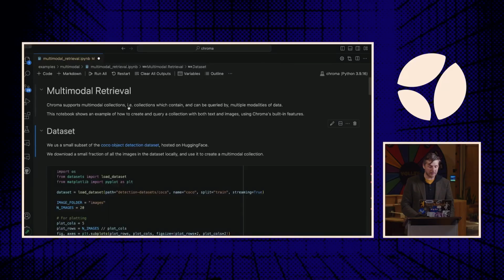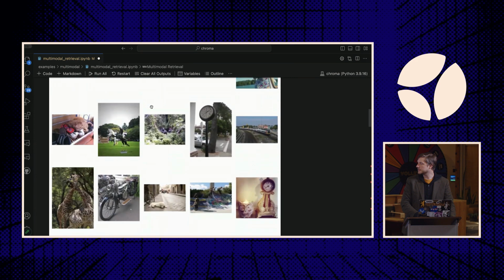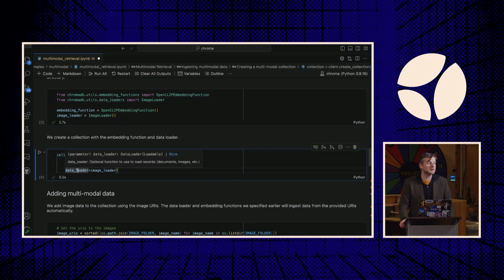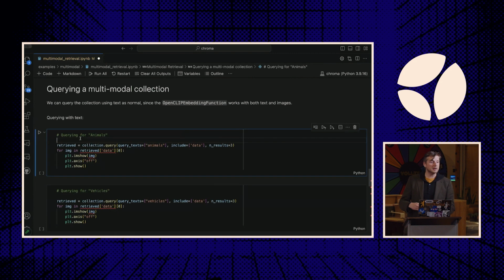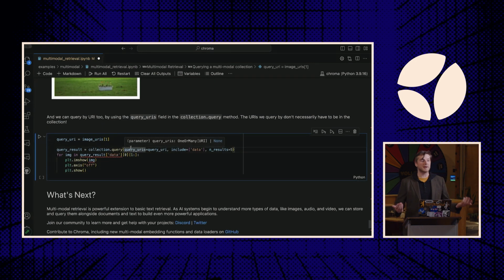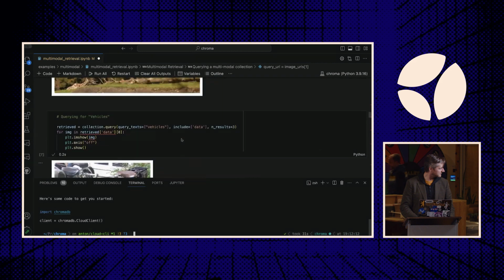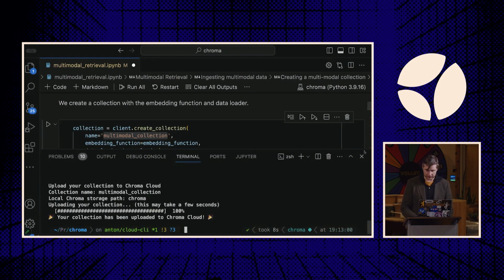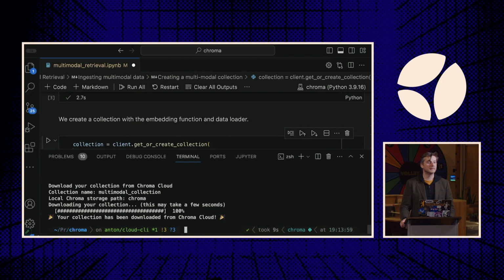Founder Anton Troynikov demos Chroma, Jan ‘24 | Thursday Nights in AI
About Chroma: Chroma’s mission is to build robust and reliable programmable memory for AI.

About Anton: Anton Troynikov co-founded Chroma, an open-source embedding database. Before Chroma, Anton was a robotics engineer, researcher, and founder of an edtech startup. Anton was born in the Soviet Union, did his Computer Engineering degree at the University of Melbourne in Australia, and completed an MS in robotics at the Technical University of Munich in Germany.

About Outset Capital: Outset Capital is led by Ali Rohde, Kanjun Qiu, and Josh Albrecht — AI practitioners investing in AI, deeptech, and the future of work. We back companies at the outset and love to be the first check in.

About Imbue: Imbue is an AI research company aiming to rekindle the dream of the personal computer—by creating practical AI agents that can accomplish larger goals and safely work for us in the real world. They are hiring!

About WndrCo: Founded in 2016 by Sujay Jaswa, Jeffrey Katzenberg, and ChenLi Wang, WndrCo builds & invests in companies whose products are revolutionizing how people live and work. WndrCo's investments include 1Password, Aura, Databricks, Figma, Material Security, and Pilot.

00:00 - Introduction
00:49 - Multimodal retrieval
04:45 - New Chroma features